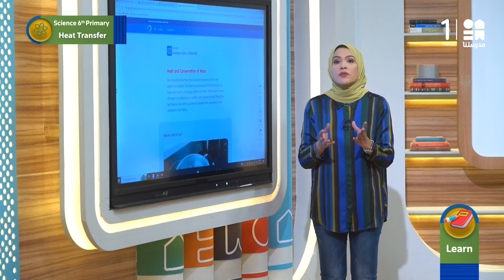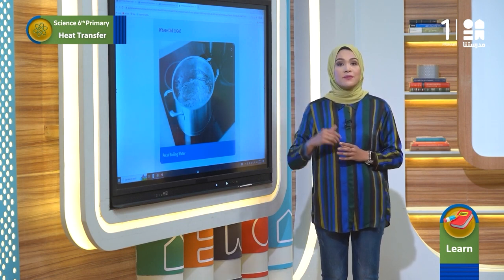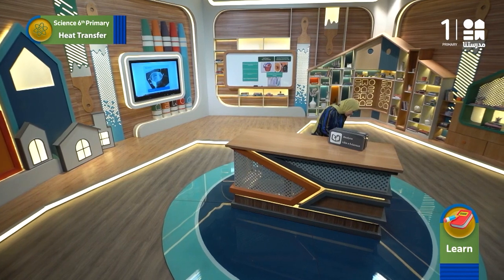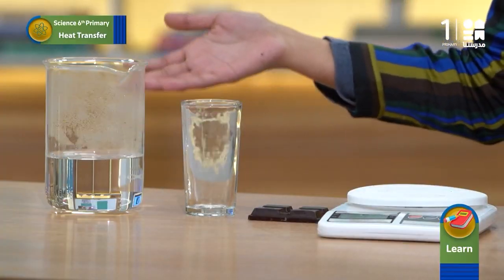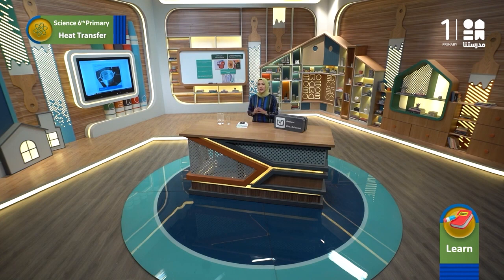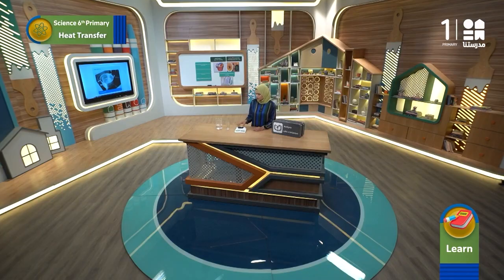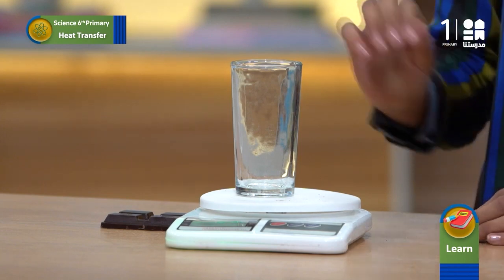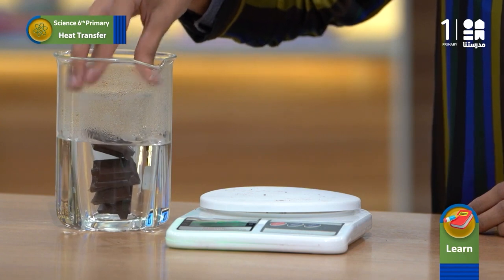Heat transfer | Science | الصف السادس الابتدائي